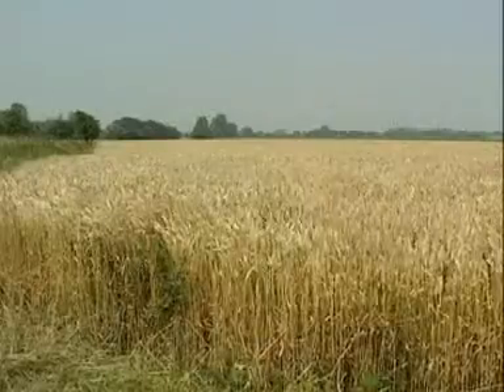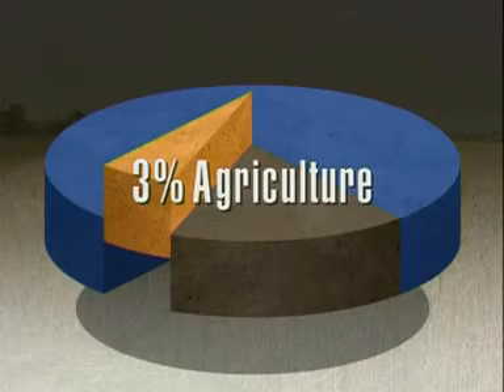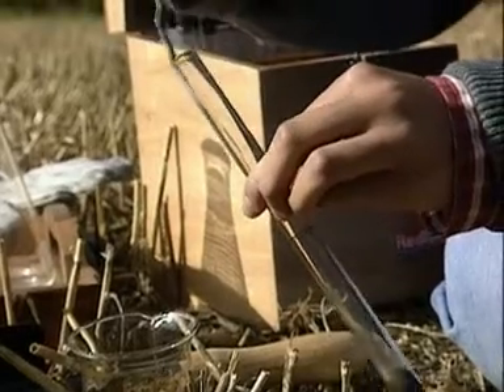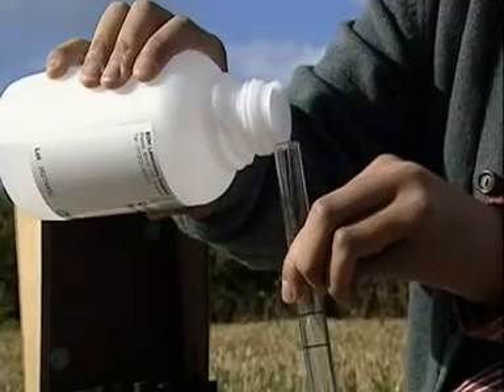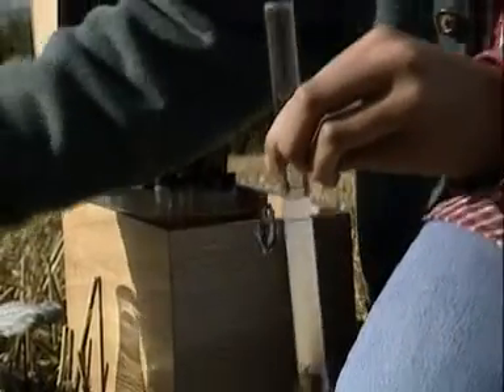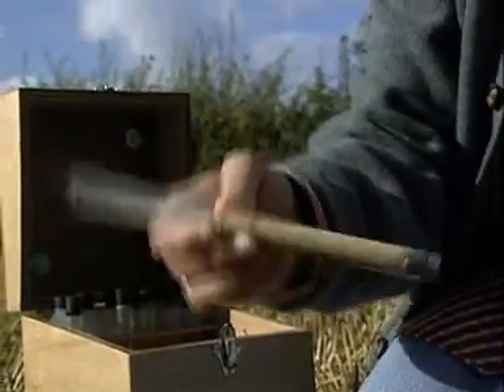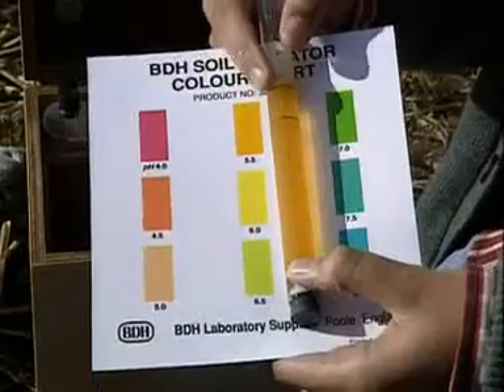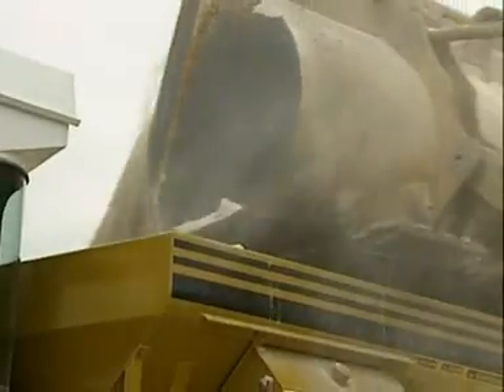Using limestone - Neutralising acid soil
Limestone is used as a weak base in agriculture